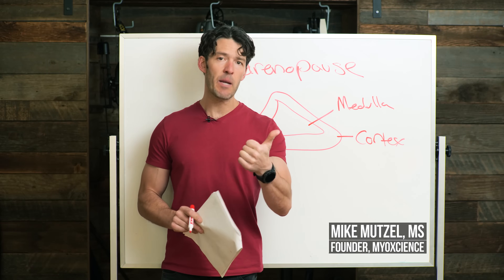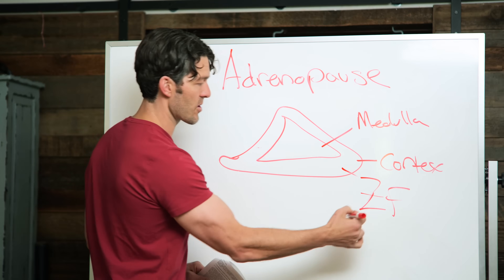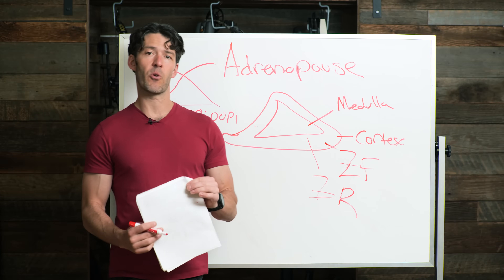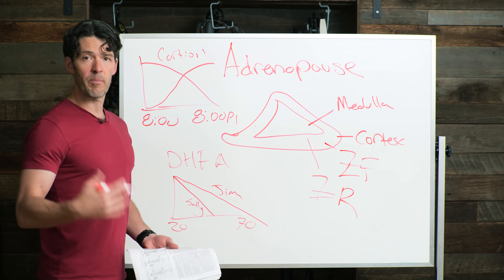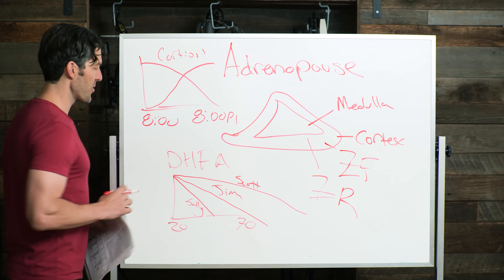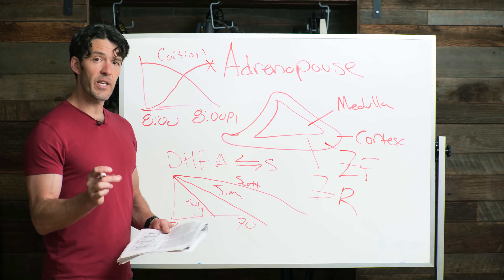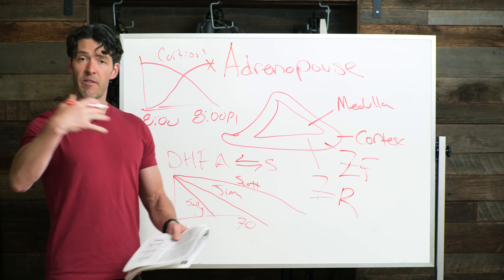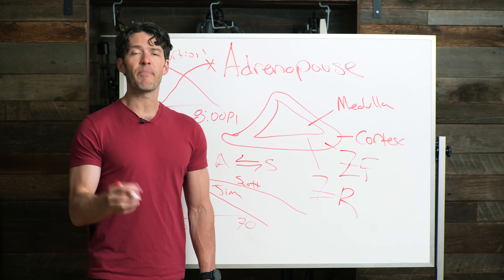Adrenopause, Low DHEA & Low Testosterone: Facts You Should Know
Adrenopause is when your adrenals go into a state of decline, which happens with age but appears to be happening earlier and earlier for people, leading to low

Show Notes

0:00 Intro
0:10 Adrenopause is when your adrenals go into a state of decline.
0:30 About 75% of estrogens and androgens come from adrenals in post-menopausal women.
1:00 Adrenopause can appear as low DHEA, low cortisol, low cortisol awakening response, and low libido.
1:40 The adrenal medulla is the innermost portion of the adrenal gland.
1:45 Adrenal glands make epinephrine and norepinephrine.
02:00 The zona reticularis and zona fasciculata are where cortisol and other corticosteroids are released.
02:50 Cortisol should be high in the morning and lower at night.
03:30 Atrophy of portions of the adrenal glands can lead to adrenopause, which is linked with sub-optimal testosterone, poor immunologic responses, aberrant changes in estrogen and vaginal dryness.
05:40 DHEA is metabolized into testosterone, dihydrotestosterone, and estrogen, as well as affect immunologic health, brain tissue and other aspects of physiology.
07:10 Men should test DHEA before considering HRT.
08:10 You can test serum DHEA sulfate, the storage form of DHEA.
08:50 The DUTCH plus complete tests your cortisol awakening response, DHEA, melatonin, estrogen metabolites and progesterone.
09:45 Supplement timing: You may supplement adrenal glandulars and thyroid extracts in the morning and DHEA in the evening.
11:10 General dosing: men – 10 mg/decade of life, women – 2.5mg/decade of life
11:45 Insulin resistance can increase levels of androgens with DHEA supplementation.
12:20 Exposure to morning sunlight and evening sunlight can stimulate your cortisol awakening response.
12:45 The amplitude and intensity of your circadian clock system becomes muted as you age.